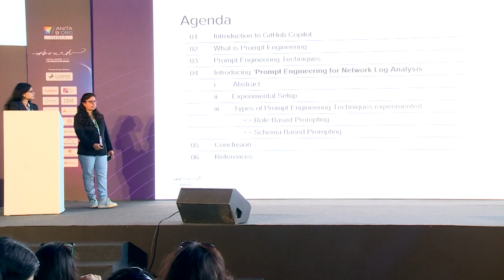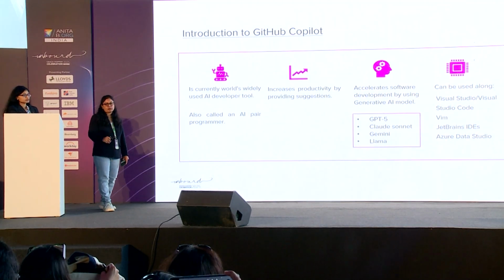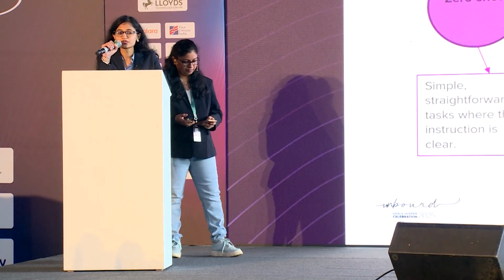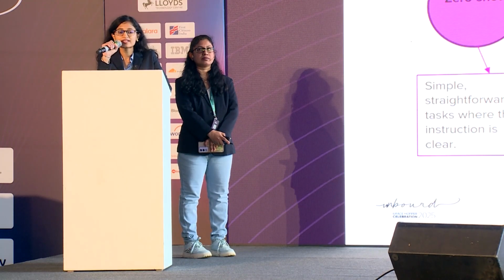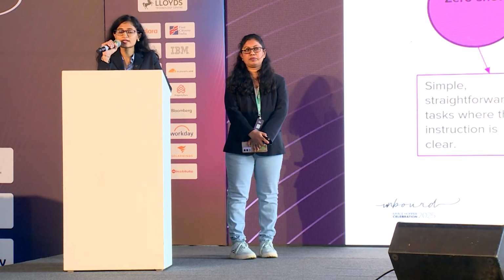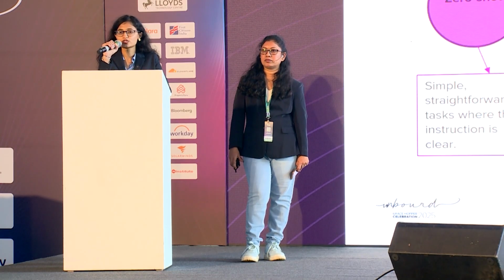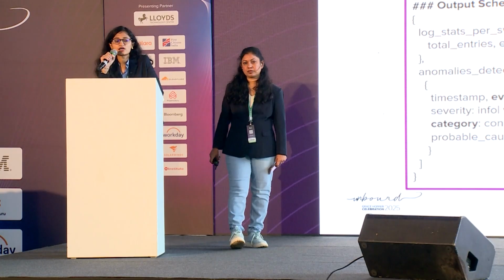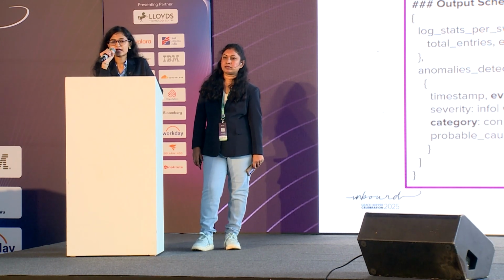GHCI25 | AI: Today & Tomorrow – Day 2 | Presentation: Prompt Engineering for Network Log Analysis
AI: Today & Tomorrow Track – Presentation | Prompt Engineering for Network Log Analysis

As AI becomes an integral part of modern IT operations, prompt engineering is emerging as a powerful skill for extracting actionable insights from complex system data.

This session explores how large language models can be applied to network log analysis to accelerate troubleshooting, detect anomalies, and improve operational efficiency. Drawing from real-world enterprise use cases, the speakers share practical techniques and lessons from deploying AI-driven workflows in cloud and infrastructure environments.

Grace Hopper Celebration India (GHCI) is Asia’s largest conference for women in tech and allied fields, bringing together leaders and changemakers to drive inclusive, impact-driven change.

AnitaB.org India works to advance equity and representation by amplifying diverse voices and enabling community-led progress across India’s professional ecosystems.

Speakers:
Shikha N
Cloud Developer II, Hewlett Packard Enterprise

Srilalitha T
System Software Engineer III, Hewlett Packard Enterprise